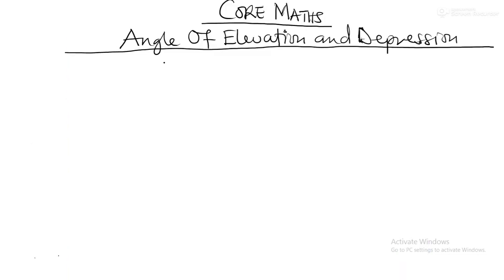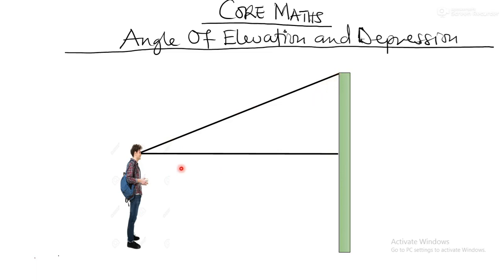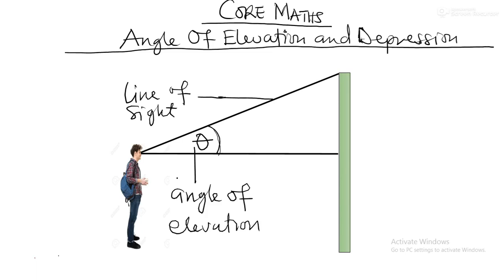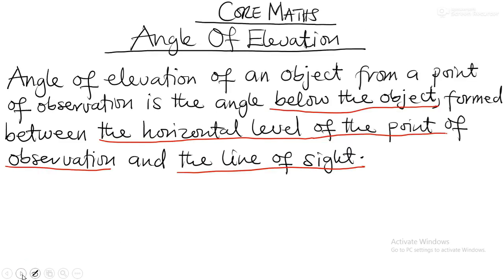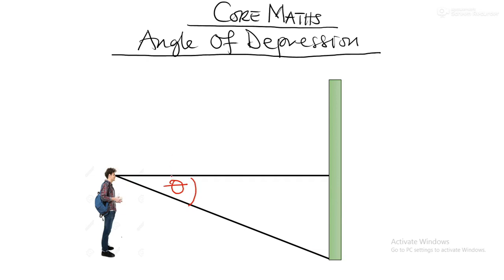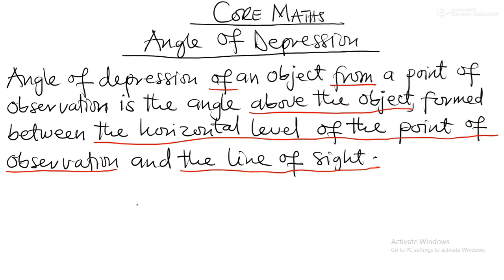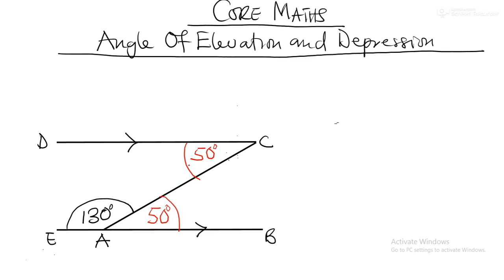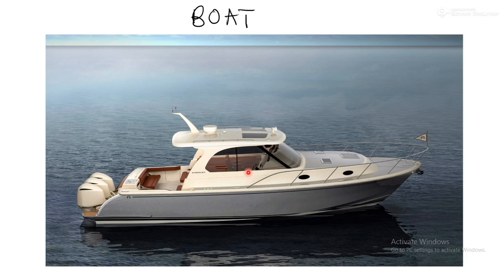ANGLE OF ELEVATION AND DEPRESSION ( LESSON 1)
This lesson will give you a better understanding of the concept of Angle of Elevation and Depression